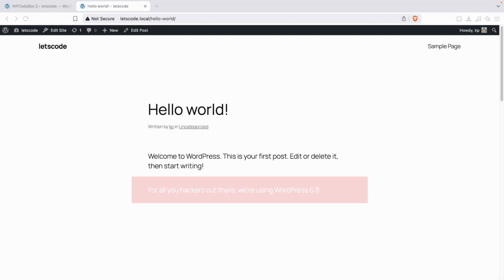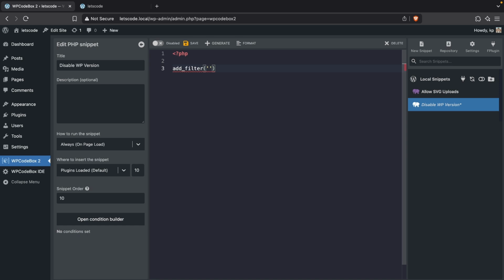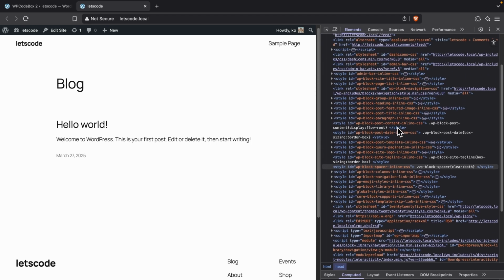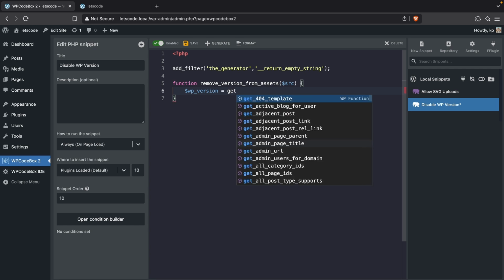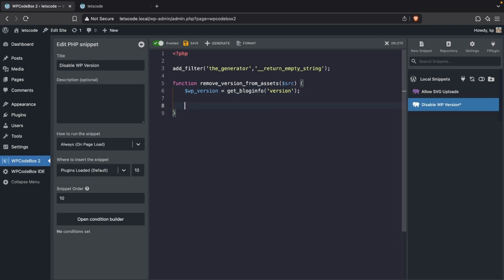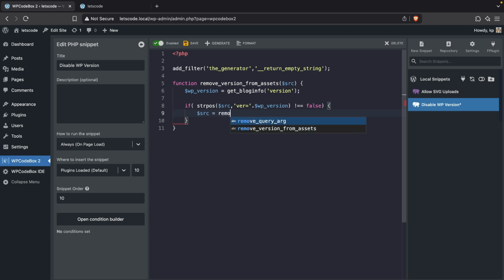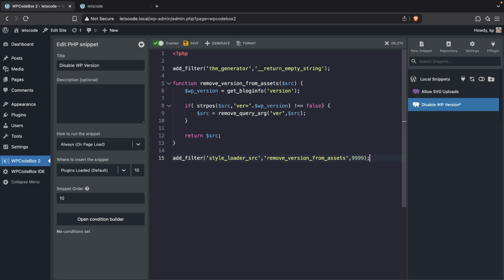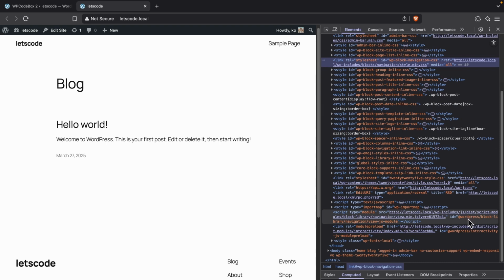How to Remove the WordPress Version Number (Code Snippet)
In this video, you’ll learn how to remove your WordPress version number safely and fast using WPCodeBox and a simple code snippet. Exposed version strings make it easier for bots to fingerprint outdated installs. We’ll show you the right way to hide/remove the WordPress version number from the generator meta tag and from CSS/JS assets.

You’ll see exactly where the version number appears, how to remove the WordPress version number with a reusable snippet, how to attach the code to a hook, and how to verify the changes. If you’ve been searching how to remove WordPress version number without breaking anything (and keep cache-busting in mind), this walkthrough is for you.

=== Chapters ===

00:00 Why WordPress exposes its version number
00:23 Remove the WordPress version number from the meta tag
01:15 Verify the generator tag is removed
01:40 Remove WordPress versions from CSS and JS URLs
04:30 Run the snippet on the correct hook
05:20 Verify all version strings are removed

Q1: Why remove the WordPress version number?
A: It reduces easy fingerprinting of your site version. While it’s not a complete security solution, it helps limit automated probes targeting specific versions.

Q2: How do I remove the WordPress version number from the header/meta generator tag?
A: Filter the the_generator output (or remove the wp_generator action). The snippet in this video does it for you.

Q3: How do I remove the WordPress version number from CSS/JS file URLs (e.g., ?ver=6.x)?
A: Use the script_loader_src and style_loader_src filters to strip the ver query arg from asset URLs. That’s covered in the snippet too.

Q4: Will removing the WordPress version number break anything?
A: Hiding the generator tag is safe. Stripping ?ver= from assets can affect cache-busting, ensure your theme/CDN handles updates properly.

=== Related resources ===